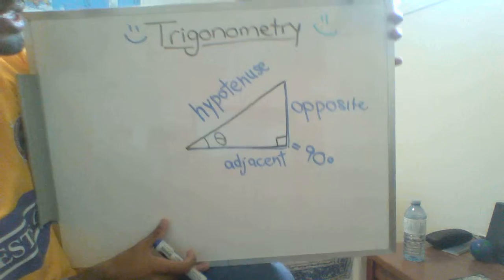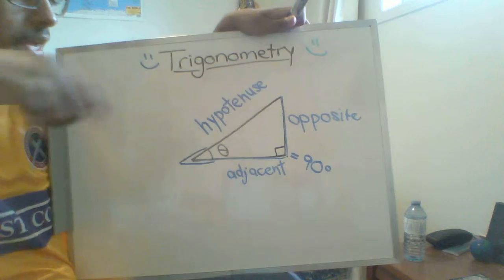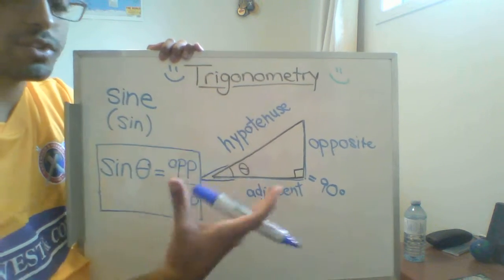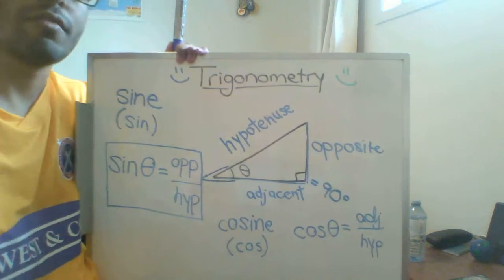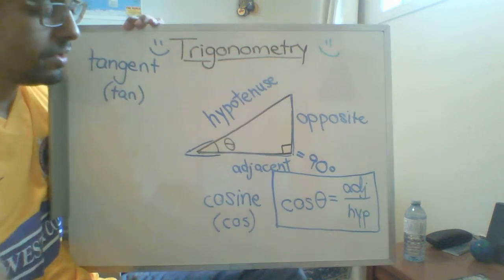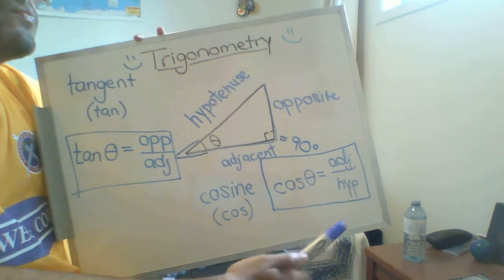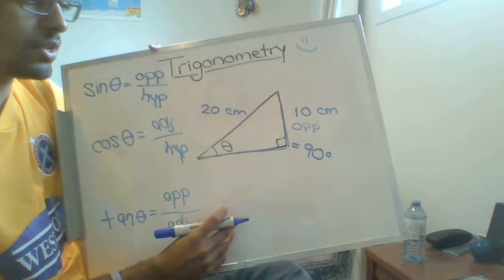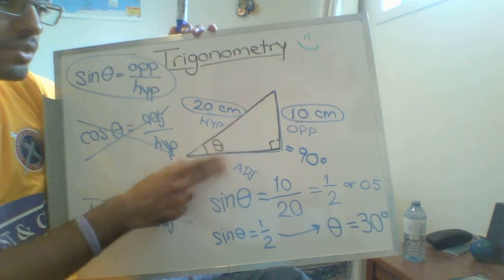Trigonometry Lesson 1 (Part 2) | Introduction (cont'd)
Here's the second part to our introductory lesson on trigonometry.